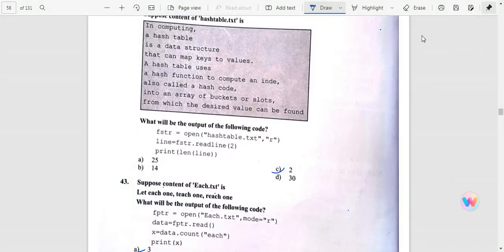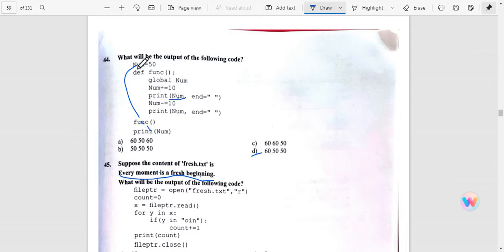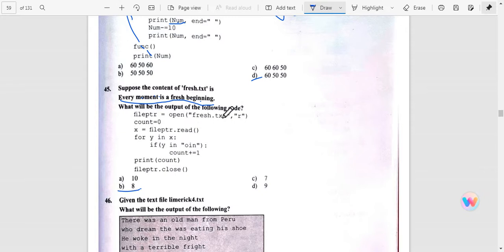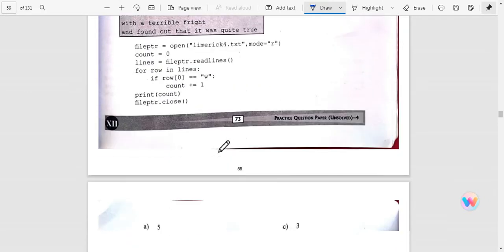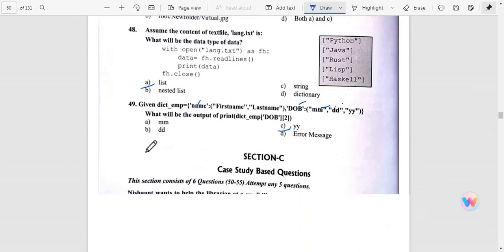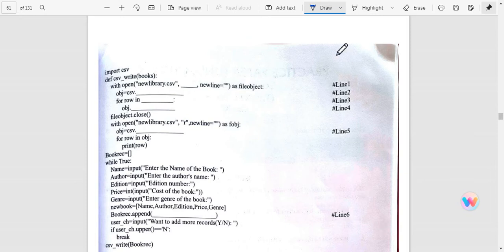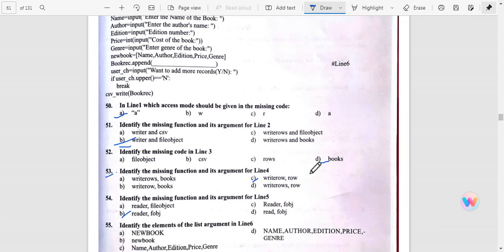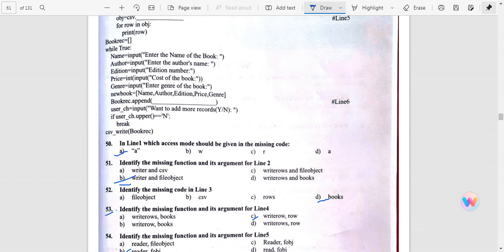cbse class xii term-1 computer science test series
cbse python computer science mcq